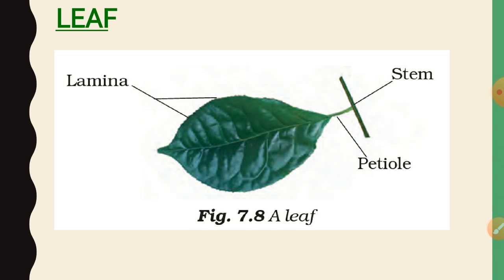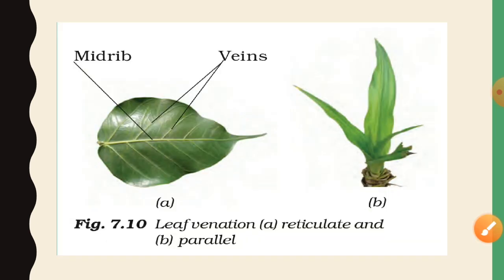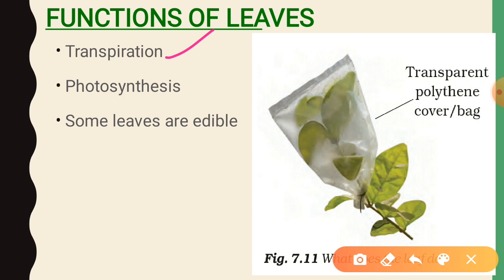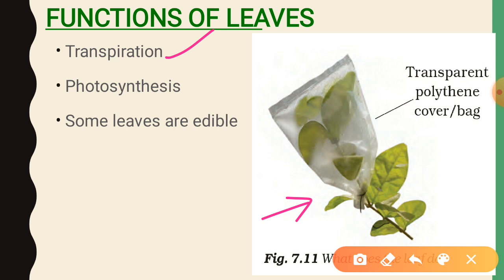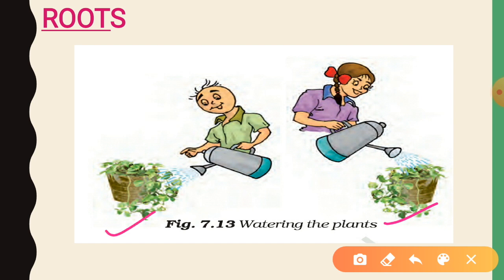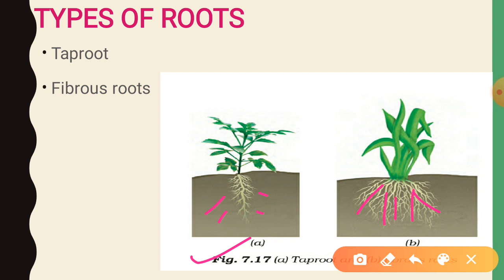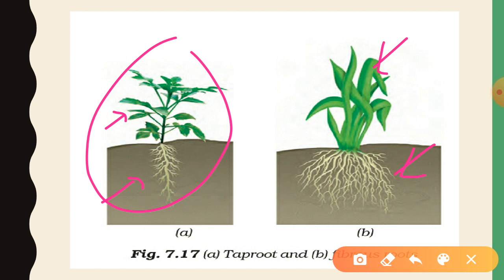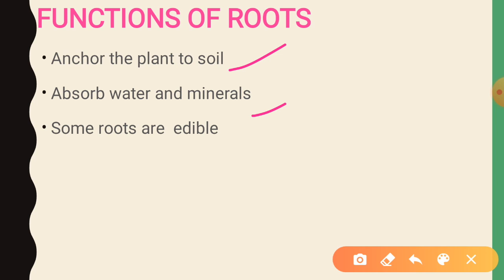Getting To Know Plants - Leaf and Roots ||Class 6